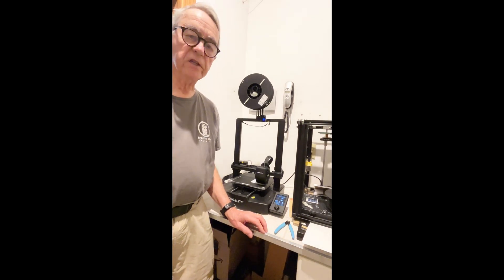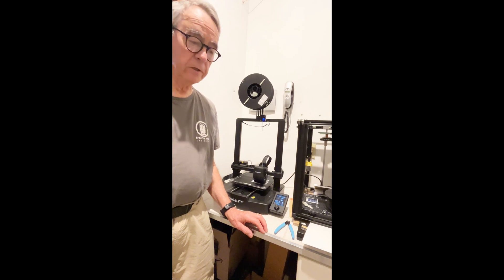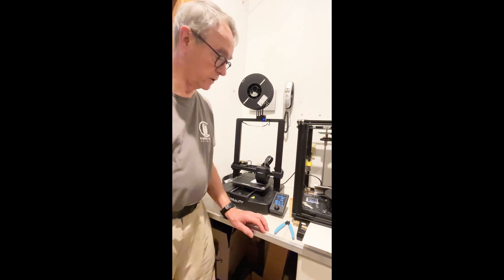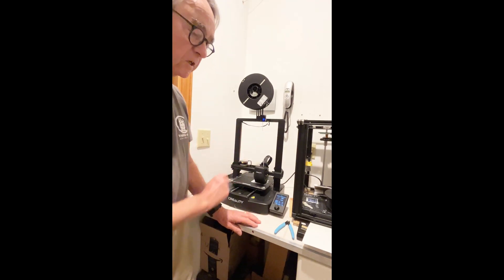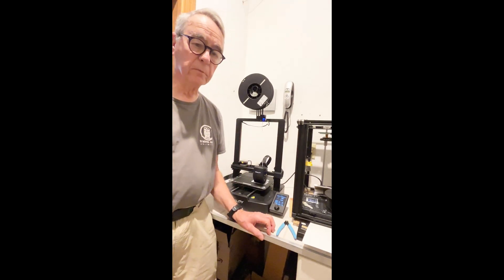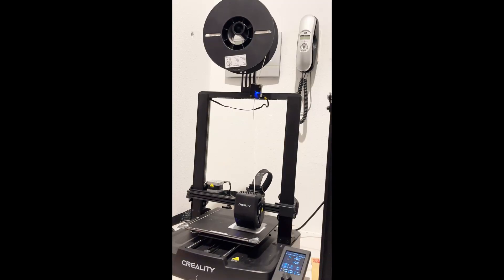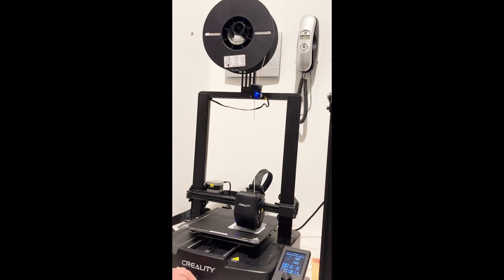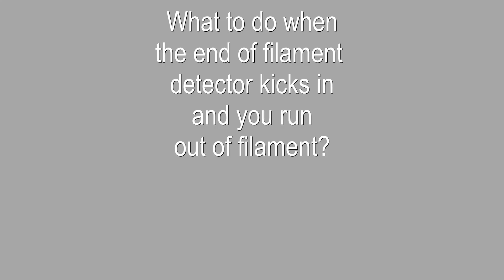Replace an Empty Filament on the Ender 3 V3 SE After the Filament Runs Out @Dean's N-Scale Trains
In this video I show details on how I replace an empty filament after an end-of-filament detector alarms on an Ender 3 V3 SE. I first showed how to install the detector in a previous video

According to the literature that came with the detector, it should work with all Ender 3, Ender 3 Pro, Ender 3 Max, Ender 5 Plus. It should work with other Ender 3's as long as they have the  32 Bit V4.2.2/V4.2.7 Motherboard, although you might have to upgrade the firmware on other Ender 3 models.  Check with your model's papers before you order an end-of-filament detector.  I purchased the detector from Amazon for $15.